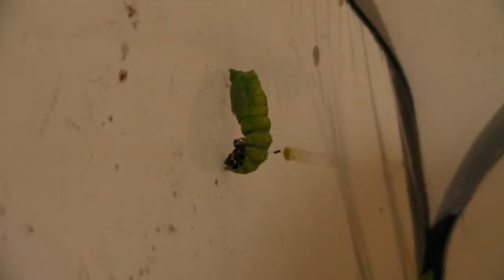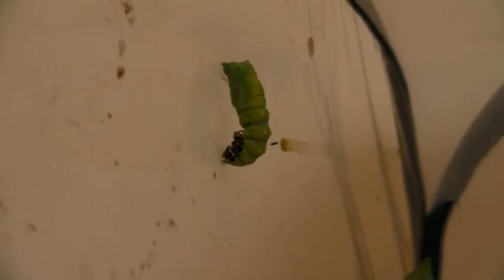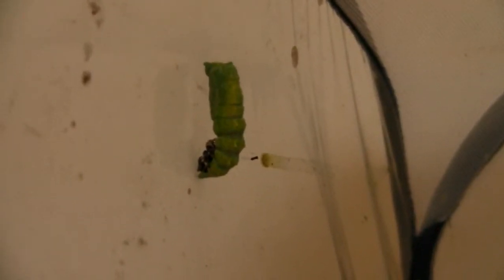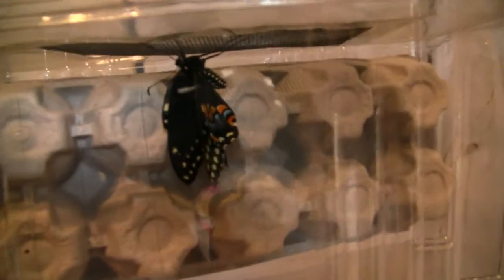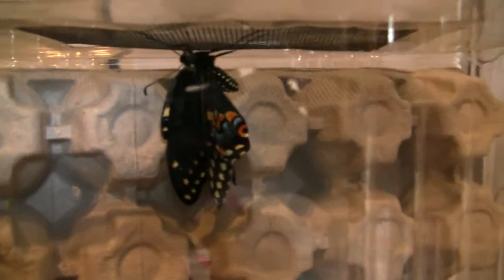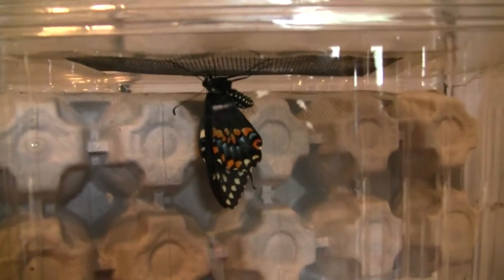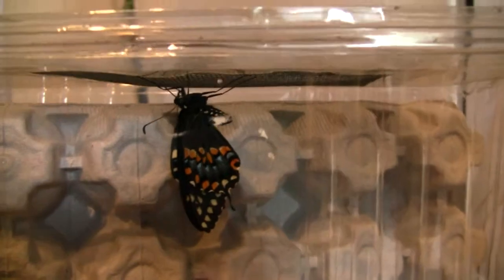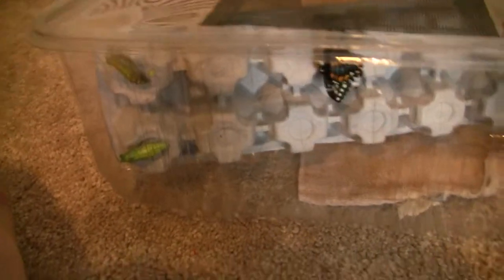Black Swallowtail Caterpillar Makes a Chrysalis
Watch as this Black Swallowtail caterpillar finishes transforming into a chrysalis. I show what the chrysalis looks like right after being formed and its appearance after hardening. I close by showing what the butterfly looks like after emerging from the chrysalis.